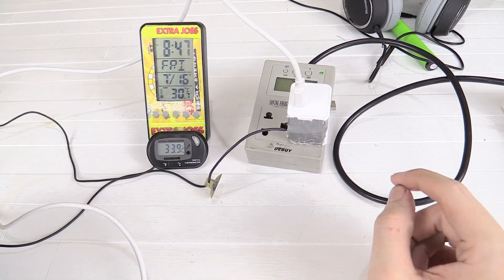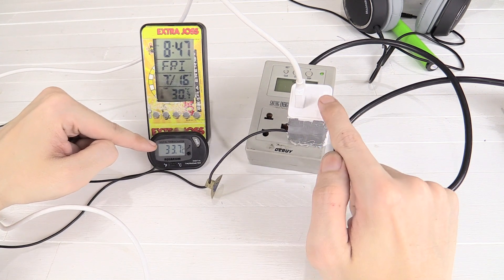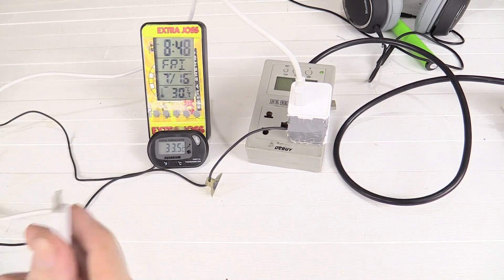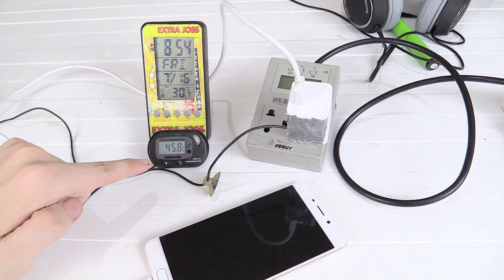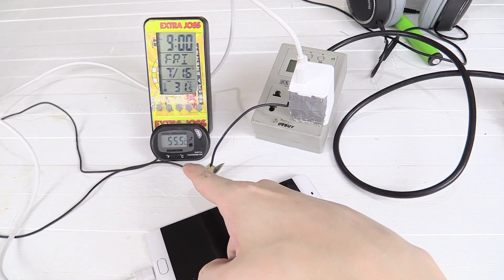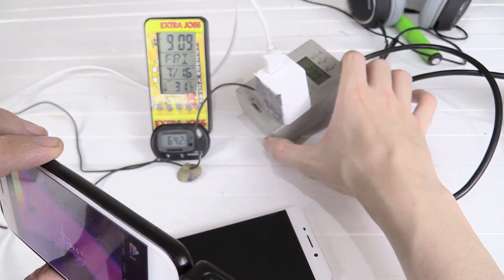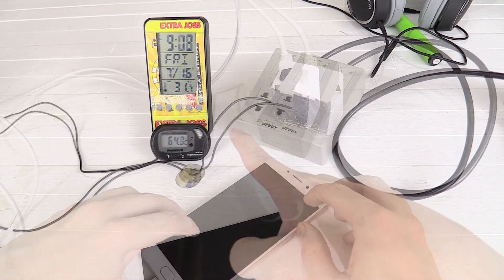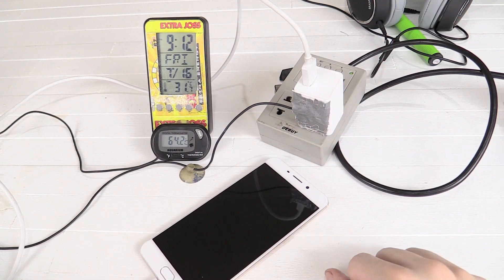VOOC Charge temperature accuracy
A couple of people had doubts over how accurate my Flir One temperature readings were, so I test again with a thermocouple on the charger.

Again I'm charging the OPPO F1 Plus at incredibly fast speeds thanks to the VOOC flash charge technology.

I'm showing the ambient temperature, the thermocouple temperature and the Flir One thermal camera temperature readings.

I suspect you won't see such high temperatures when using in locations with lower ambient temperatures and good air flow.